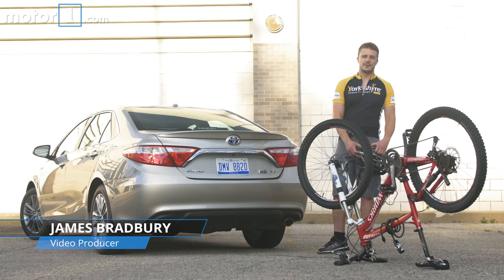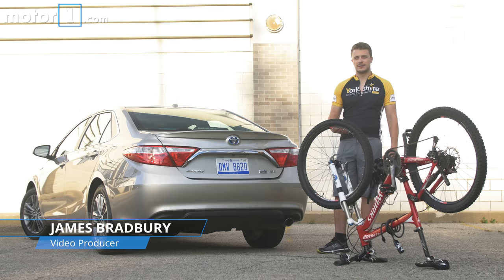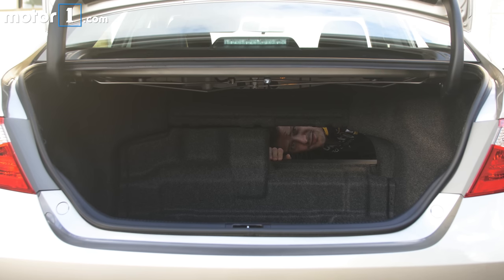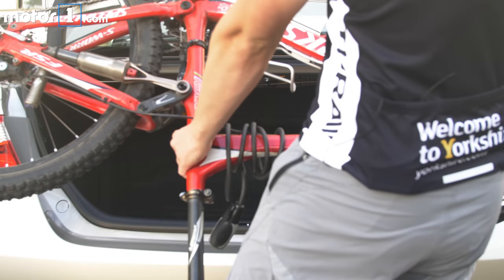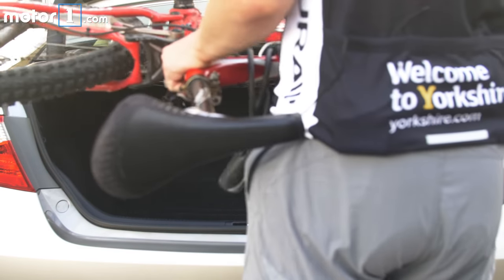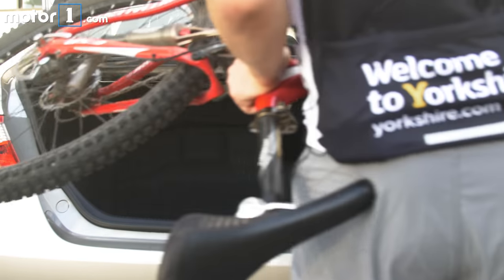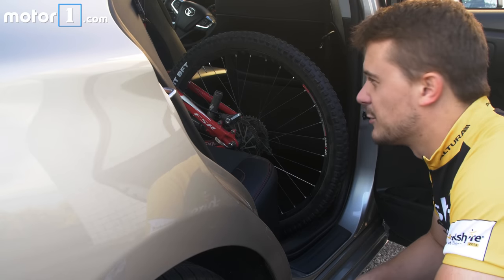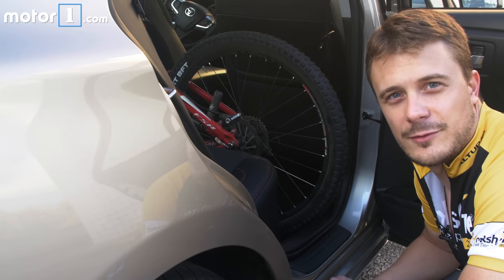2017 Toyota Camry Hybrid | Will It Bike?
Motor1 Video Producer James Bradbury finds out if Toyota's Camry Hybrid is a bike-friendly solution.